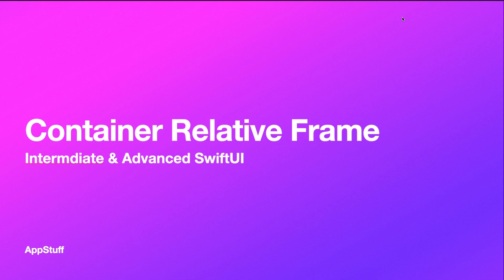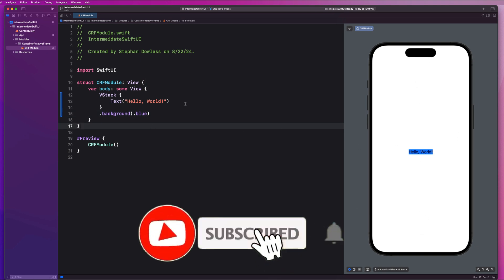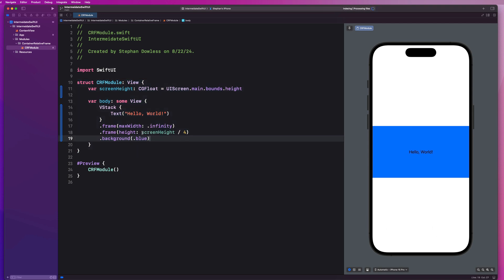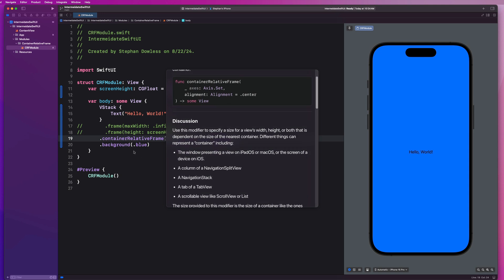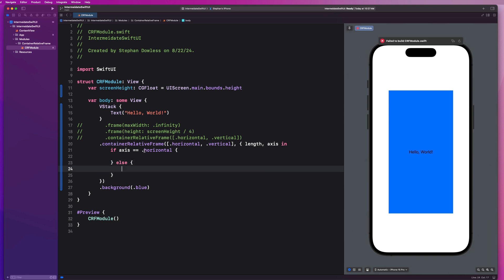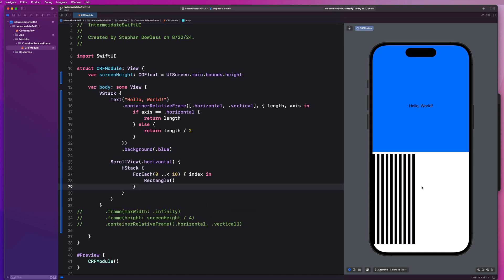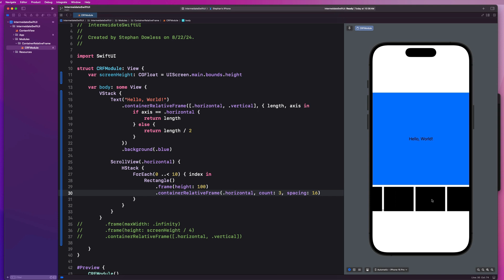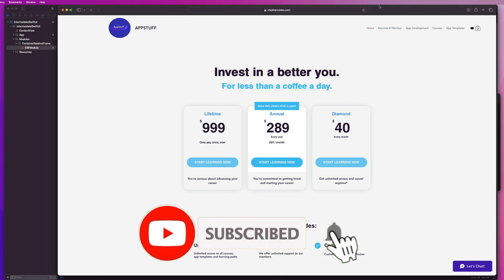AMAZING NEW Technique for Dynamic Sizing | Container Relative Frame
In this video,  we dive into the containerRelativeFrame with SwiftUI—a super handy UI modifier that lets you dynamically size views to fit their container in a cleaner, more elegant way.  Wait until the end for an exciting new announcement!